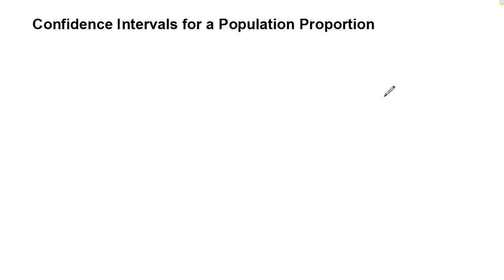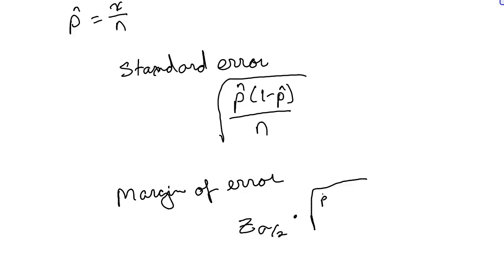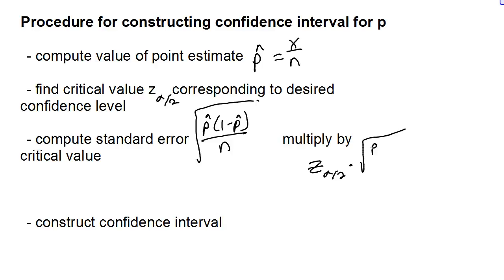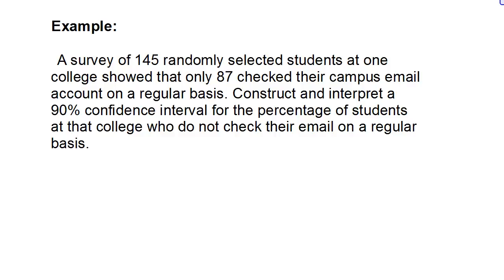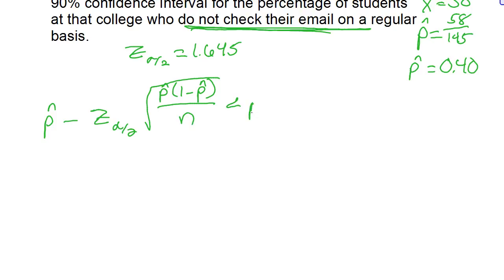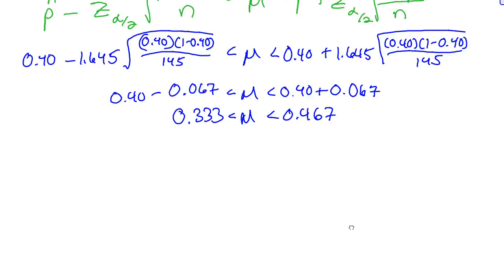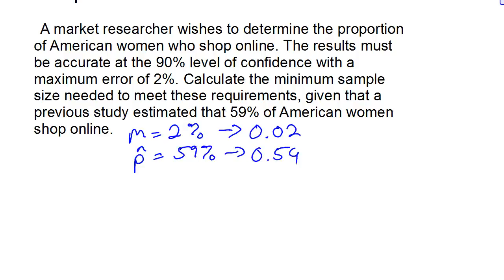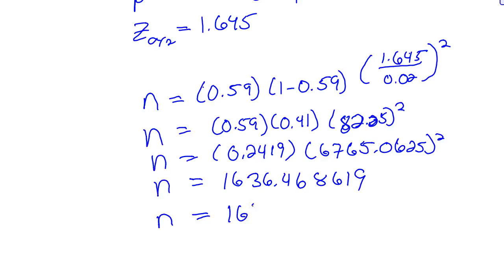Confidence Intervals for population proportions